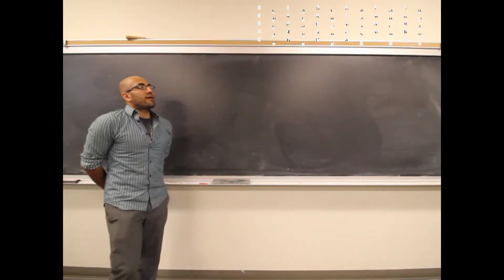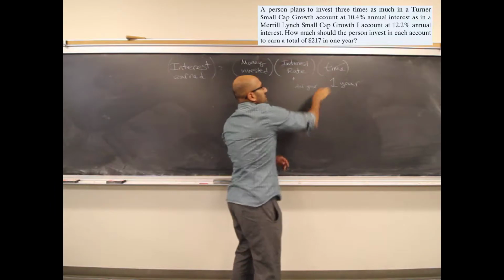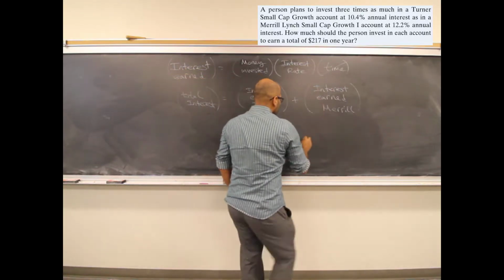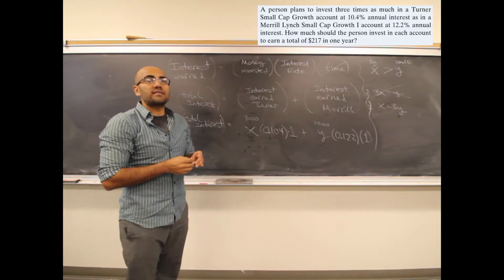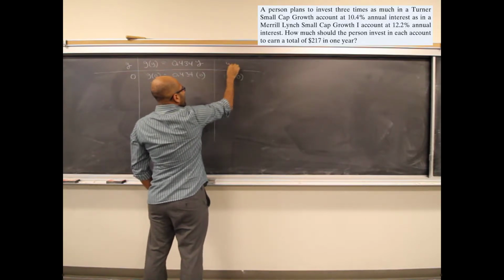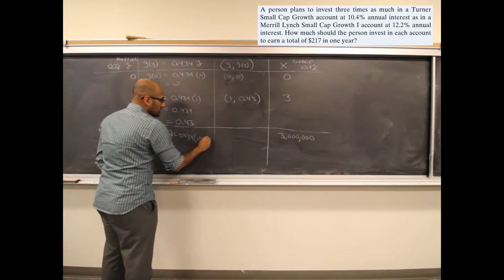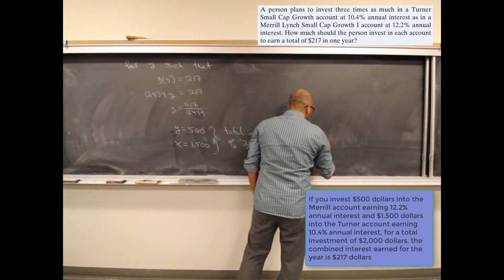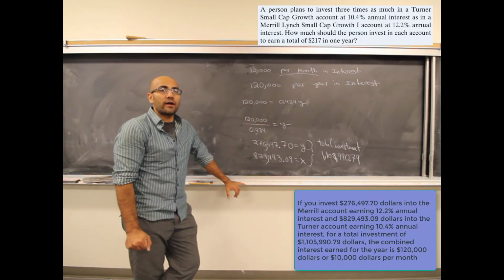Int Alg Math 80, Lecture Video Ch3 Sec4 Part#3 Interest Problem Ex2